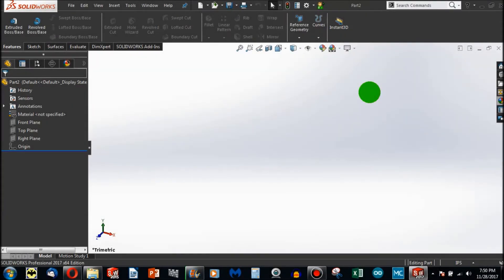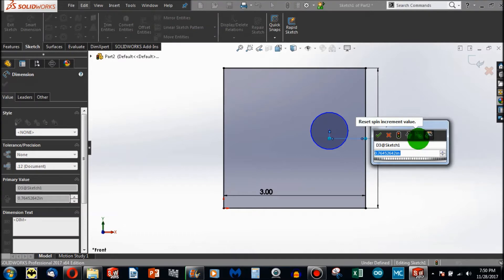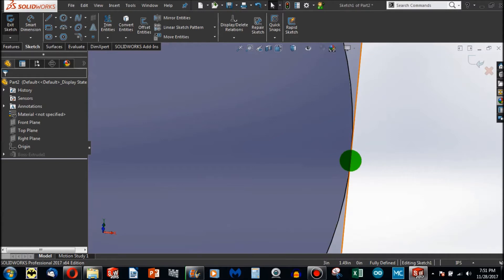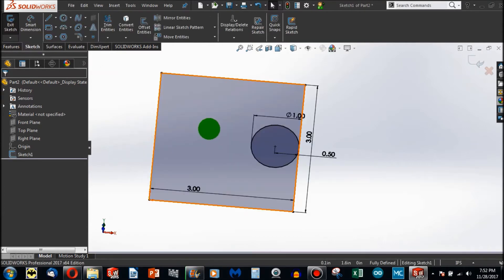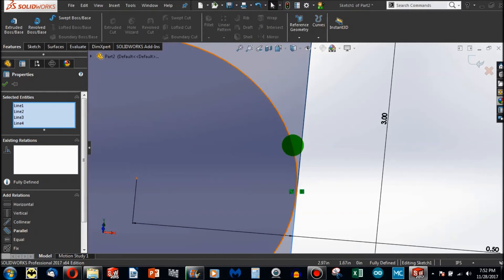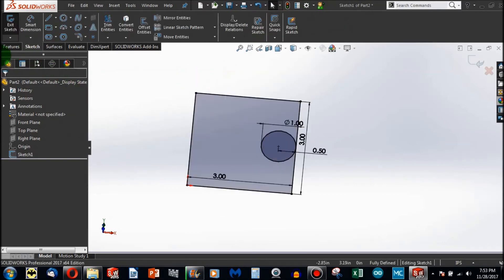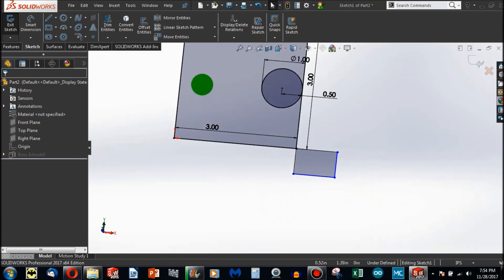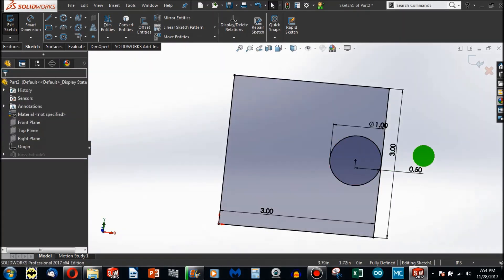10. How to Resolve Zero Thickness in SolidWorks |JOKO ENGINEERING